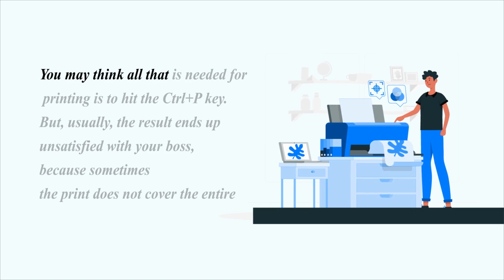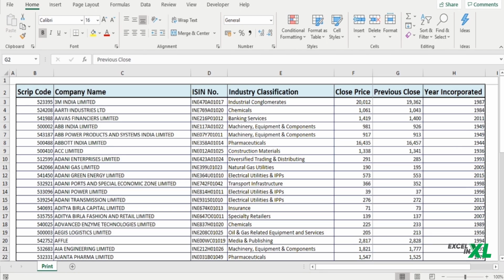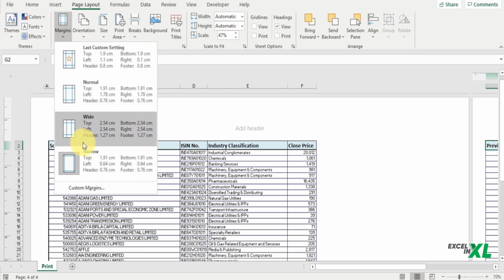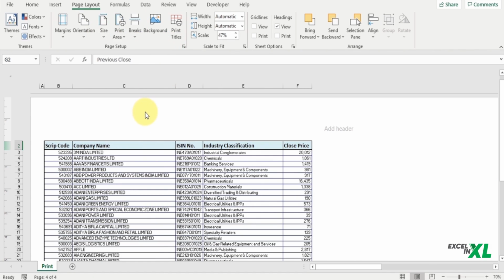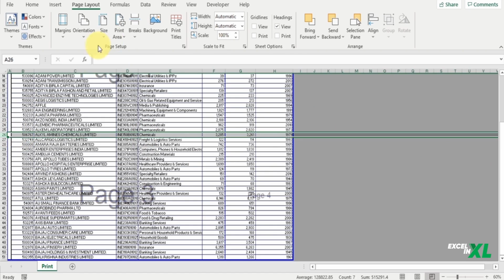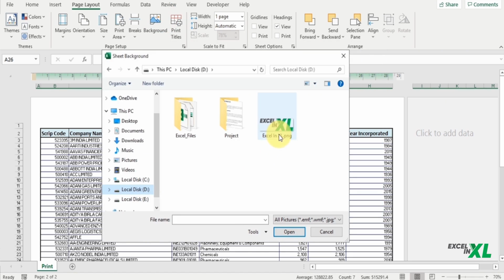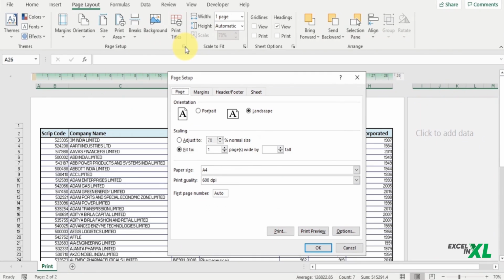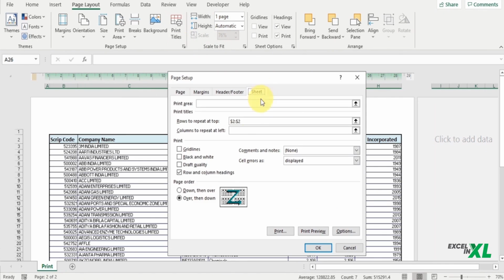How to use Page Layout View in MS Excel | Step by Step Process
You may think all that is needed for printing is to hit the Ctrl + P key. But usually the result is unsatisfactory, because sometimes the print does not cover the entire data in a single paper or miss out on some important information. So we present a tutorial on how to optimize your printing using the Page Layout in Excel

00:00 - 00:45 - Getting Started
00:46 - 00:56 - Agenda
00:57 - 01:34 - Various method to activate the Page Layout option
01:35 - 01:54 - Introduction to Page Layout Tab
01:55 - 02: 34 - How to set the Margins right
02:35 - 03:03- Orientation
03:04 - 03:23 - Selecting the Paper Sizes
03:24 - 04:46 - How to insert and reset Page Breaks
04: 27- 05:12 - Scale to Fit option
05:13 - 05:36 - Insert and Remove Background
05:37 - 06:12 - Print Titles
06:13- 07:59 - Page Setup options